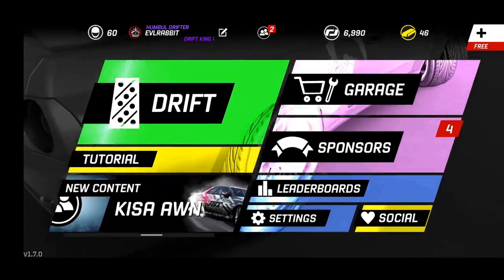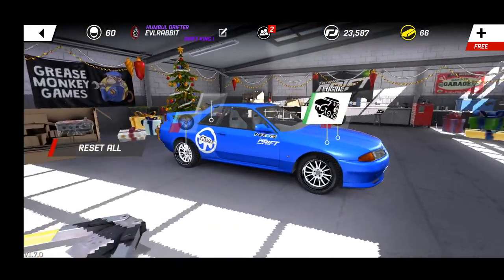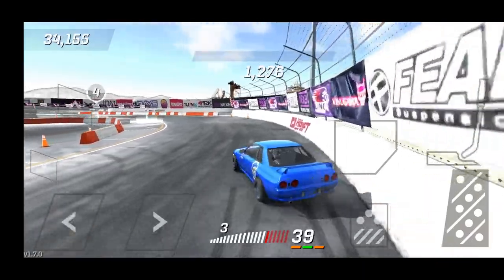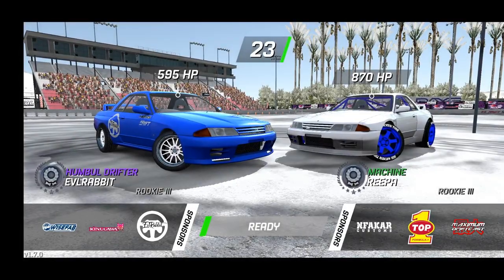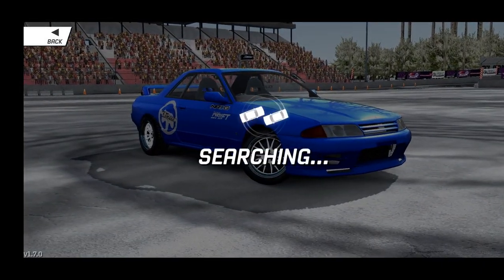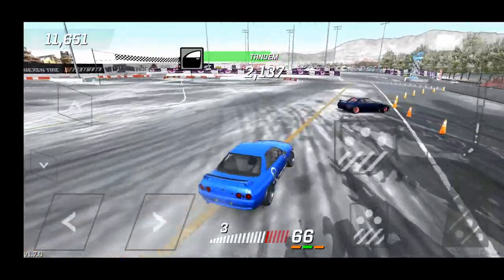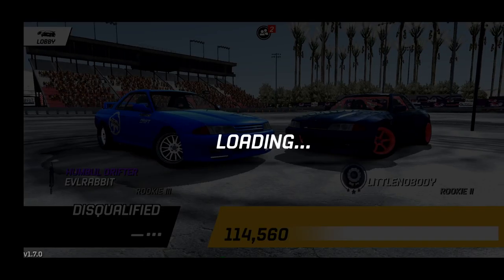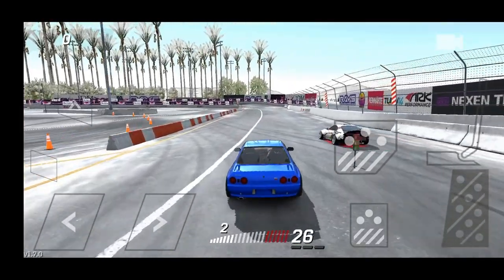Torque Drift Back to Basics Tandems!!!